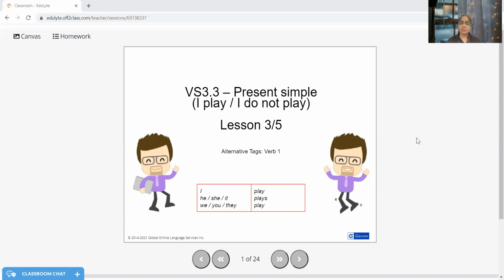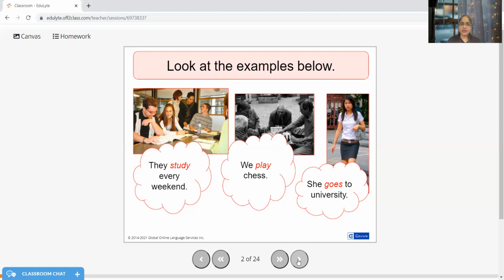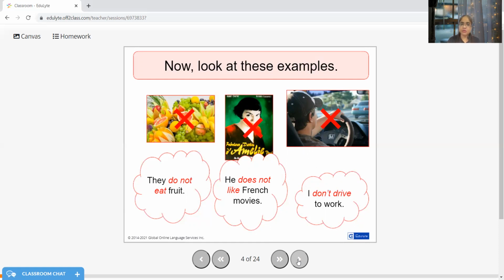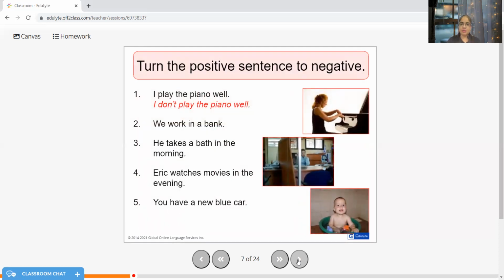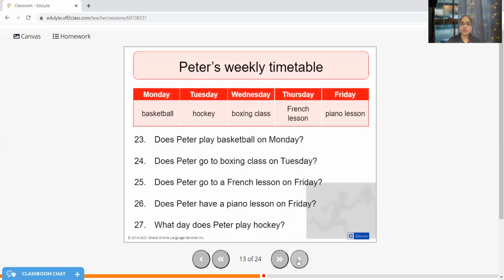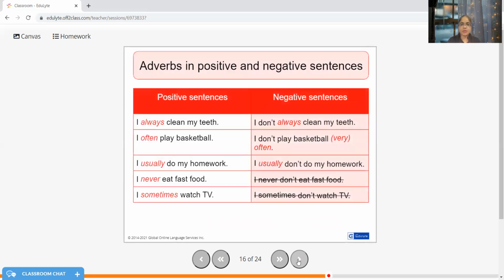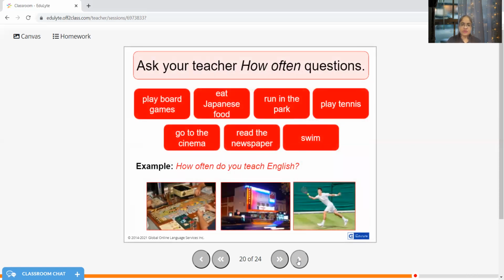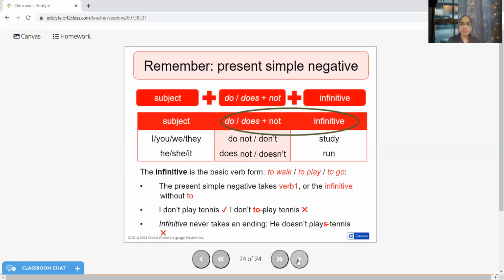Simple Present Tense is so simple | English Grammar| Learn with Edulyte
The simple present is a verb tense with two main uses. We use the simple present tense when an action is happening right now, or when it happens regularly (or unceasingly, which is why it’s sometimes called present indefinite).

00:40 Present Simple (I play/ I do not play)
02:47 Present simple positive with examples
05:00 Present simple negative form with examples
05:38 Use of contraction
06:14 Turn the positive sentences to negative
06:36 Turn the negative sentences to positive
06:57 Answer questions with verb
07:24 Quiz: Use positive or negative form
10:02 Remember: Adverbs of frequency
11:56 Adverbs frequency: Summary matrix
14:05 Remember: Present simple positive

Depending on the person, the simple present tense is formed by using the root form or by adding ‑s or ‑es to the end.

Example - I feel great!
Pauline loves pie.

How to Form the Simple Present?
In the simple present, most regular verbs use the root form, except in the third-person singular (which ends in -s).

First-person singular: I write
Second-person singular: You write
Third-person singular: He/she/it writes (note the ‑s)

First-person plural: We write
Second-person plural: You write
Third-person plural: They write

For a few verbs, the third-person singular ends with -es instead of -s.

How to Make the Simple Present Negative?
The formula for making a simple present verb negative is do/does + not + [root form of verb]. You can also use the contraction don’t or doesn’t instead of do not or does not.

Example- Pauline does not want to share the pie. She doesn’t think there is enough to go around. Her friends do not agree. I don’t want pie anyway.

To make the verb to be negative, the formula is [to be] + not.

Example- I am not a pie lover, but Pauline sure is.